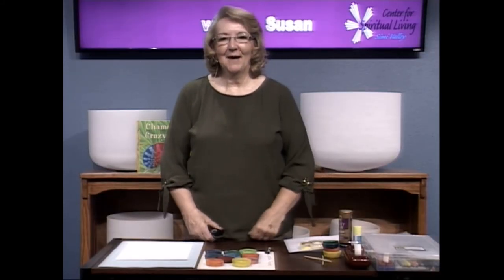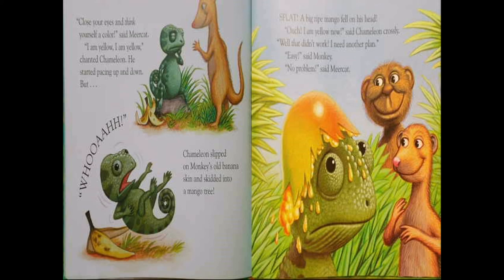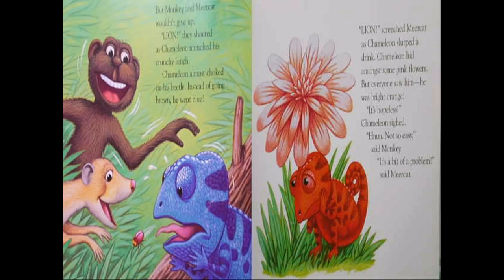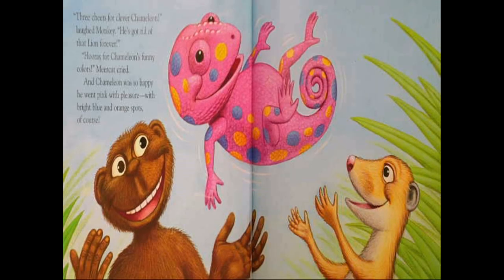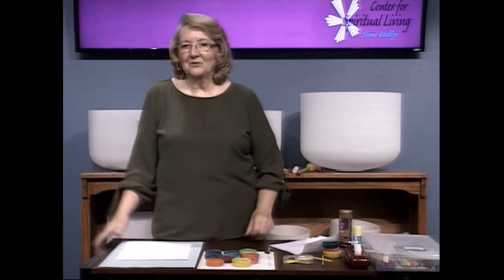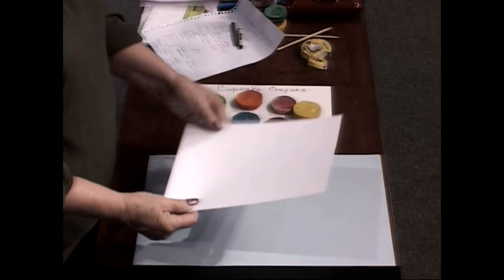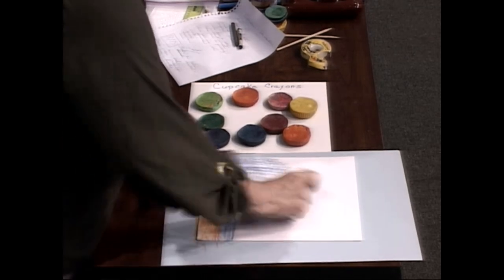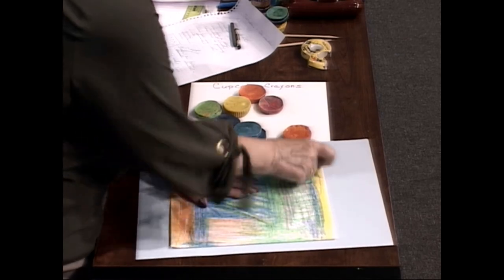DrSusan200816B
Play & Learn with Dr. Susan